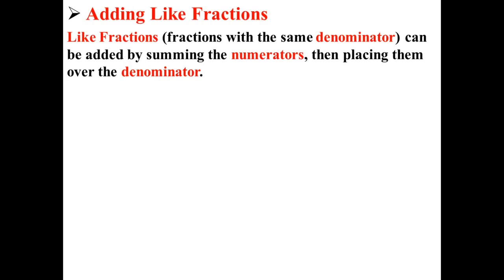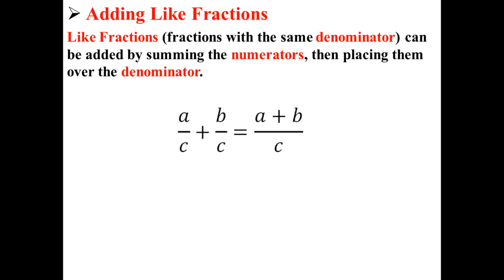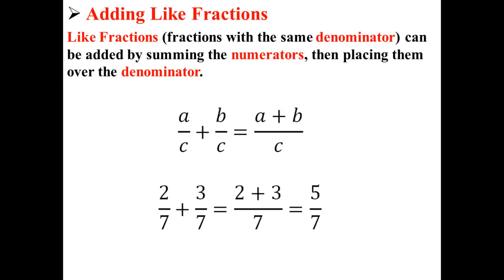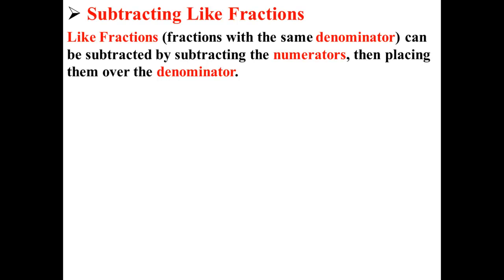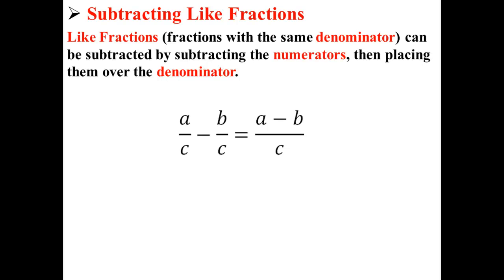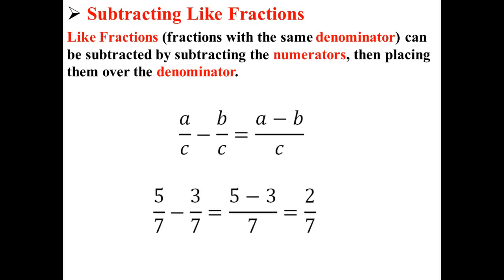Adding and Subtracting Like Fractions